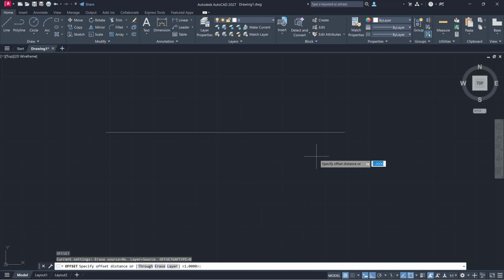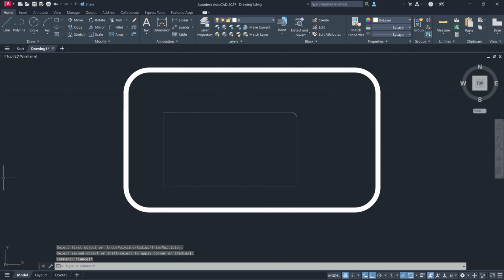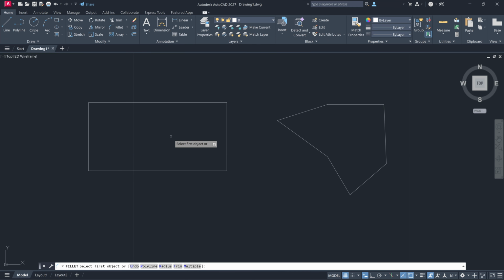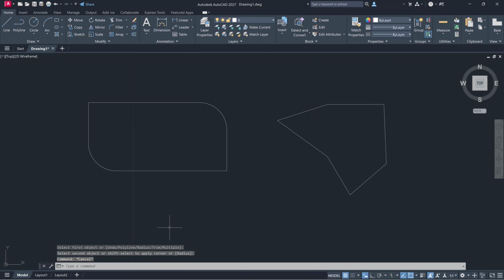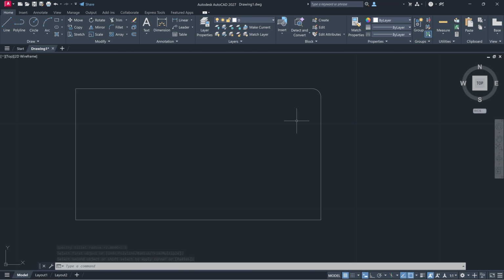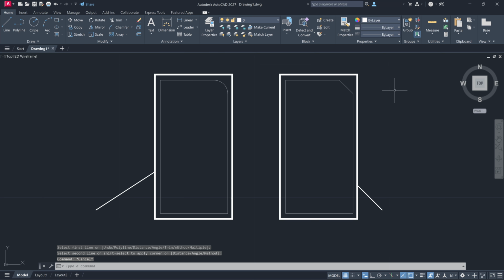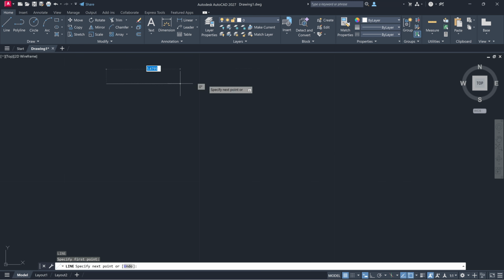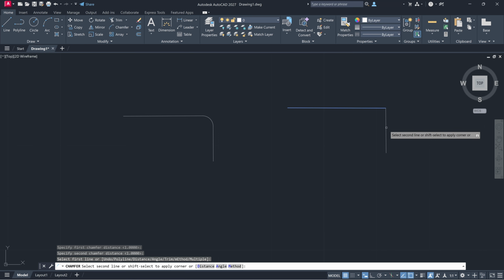AutoCAD Beginner Course | Fillet Command Explained AutoCAD Tutorial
In this AutoCAD 2027 tutorial for beginners, you’ll learn how to use the Fillet Command to create rounded corners between two objects.
This lesson explains fillet radius, setting radius, joining two lines, using radius 0, rounding rectangle corners, and the difference between Fillet and Chamfer in AutoCAD.

In the previous video, we learned the Offset Command in AutoCAD 2027 and understood how to create parallel copies of lines, rectangles, circles, and shapes at a specific distance. In this lesson, we will learn another useful editing command: the Fillet Command.

The Fillet Command is used to create rounded corners between two objects. If two lines meet at a sharp corner and you want to make that corner smooth and round, you can use Fillet.

In this beginner-friendly AutoCAD tutorial, you will learn how to start the Fillet Command from the Ribbon, how to start it by typing F, what fillet radius means, how to set the radius, and how to use Fillet to round corners or clean line intersections.

In this video, you will learn:

What the AutoCAD Fillet Command is
Where Fillet is used in real drawings
How to start Fillet from the Home tab and Modify panel
How to start Fillet by typing F and pressing Enter
What Fillet Radius means in AutoCAD
How to set the Fillet Radius using R
How to create rounded corners
How to use Fillet with radius 0
How to join two lines using Fillet
How to use Fillet on a rectangle
Why Fillet is different from Chamfer
How to practice rounded and sharp corner cleanup

This video is perfect for complete beginners who are learning AutoCAD 2027 step by step. If you want to create floor plans, architectural drawings, mechanical drawings, civil drawings, interior layouts, furniture details, wall corners, design elements, or professional 2D drafting projects, the Fillet Command is an important modify tool to understand.

The most important beginner lesson from this video is simple: Fillet is used to round corners, and the radius controls how big or small that rounded corner will be.

You will also learn one very useful beginner trick: a Fillet radius of 0 can clean two lines into one sharp corner. A radius greater than 0 creates a rounded corner.

In the next video, we will learn the Chamfer Command. The Chamfer Command is used to cut a corner with a straight angled edge instead of a round curve.

Chapters / Timestamps

00:00 Introduction to Fillet Command
00:45 What Is the Fillet Command?
01:07 Where Fillet Is Used
01:39 Starting the Fillet Command from the Ribbon
02:03 Starting the Fillet Command by Typing
02:27 What Is Fillet Radius?
02:58 Setting the Fillet Radius
03:32 Using Fillet to Join Two Lines
04:04 Fillet on a Rectangle
04:36 Fillet Is Not Chamfer
05:02 Quick Summary
05:34 Practice Task
06:15 Ending and Next Video